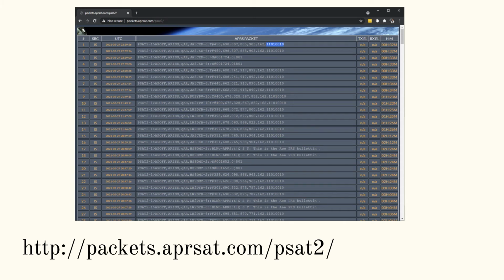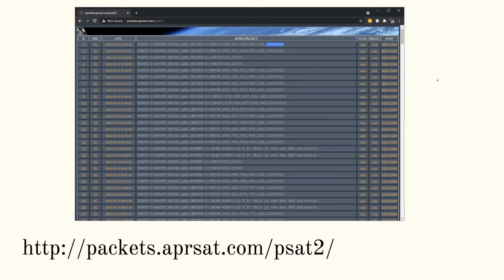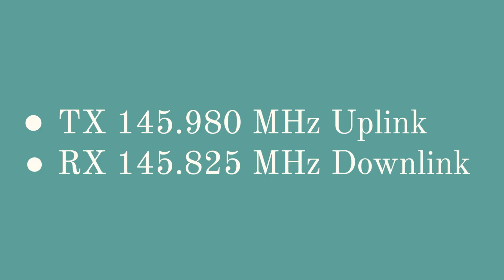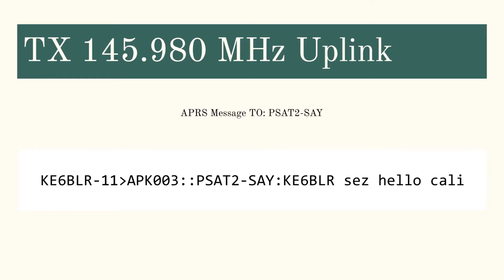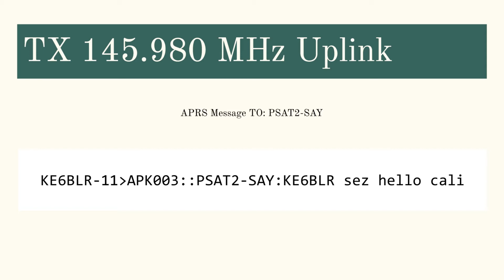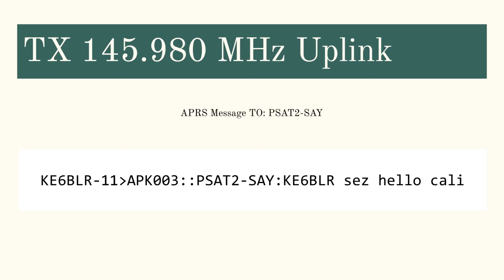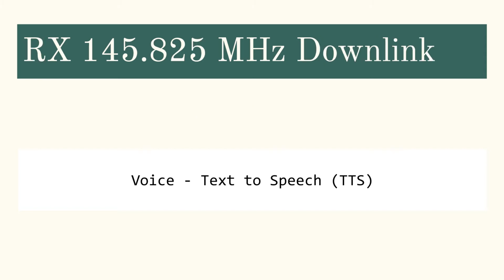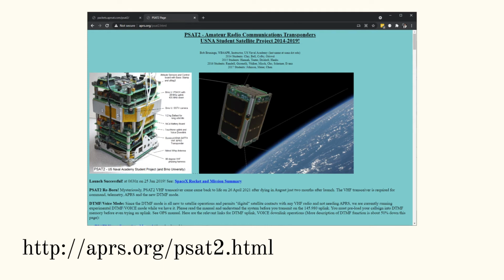PSAT2 APRS to VOICE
The APRS to Voice feature is enabled when the Telemetry packet reports 11010010